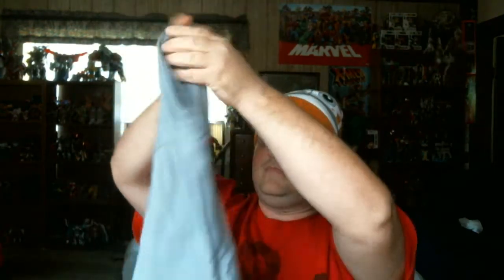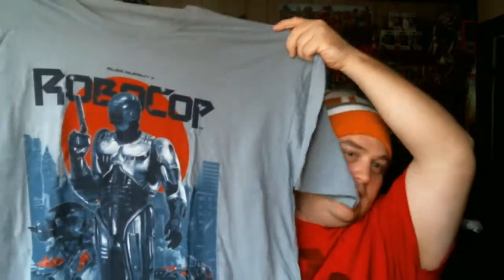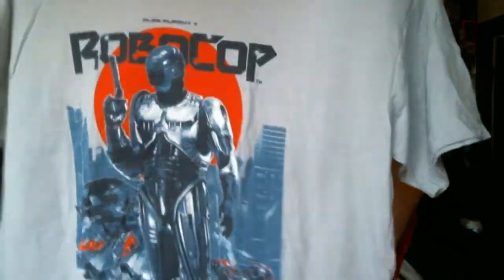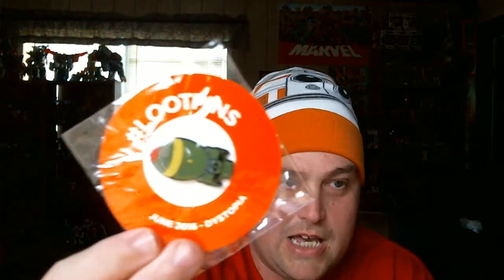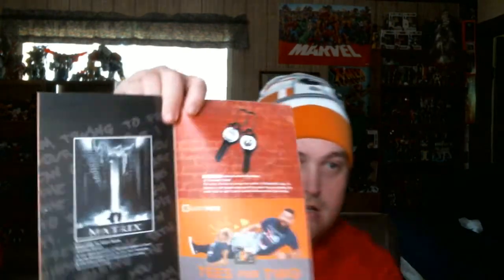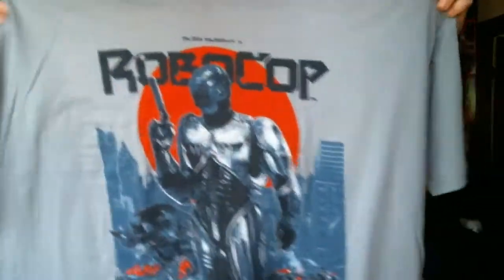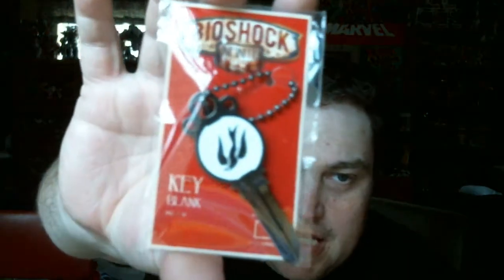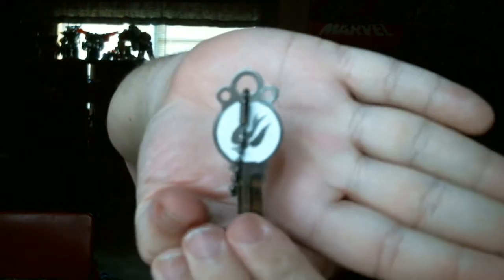June's Loot Crate Unboxing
Join me as we take a look at June's Loot Crate, this month's theme is Dystopia

Want some epic loot? Follow this link and save $3 off your first box from LOOT CRATE.

Where you can get awesome shirts at great prices.

Want to join me in Minecraft? Well follow the link and join the For Human Gamers Server. We always love to meet new faces.

Producers
Owen Slaughter
Empress_Pyra
Scott Bergman
Sean Long